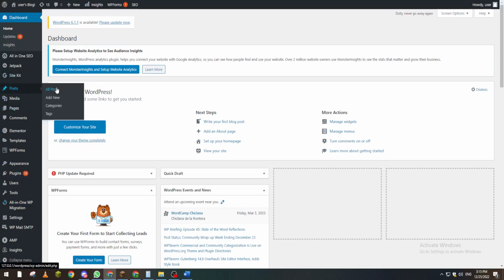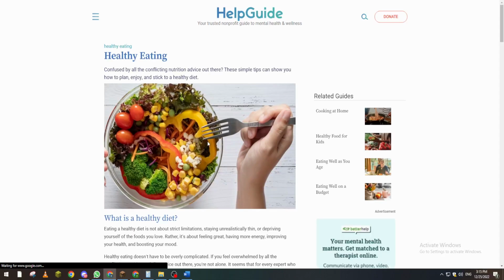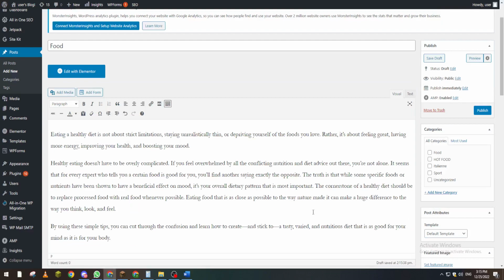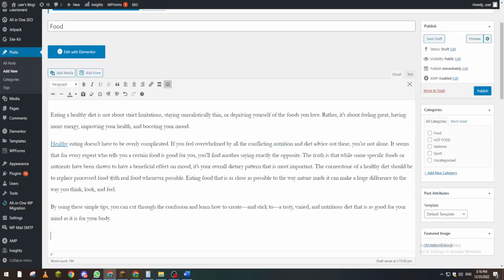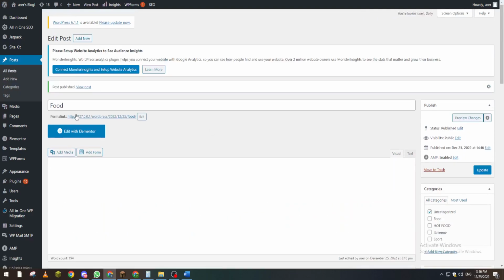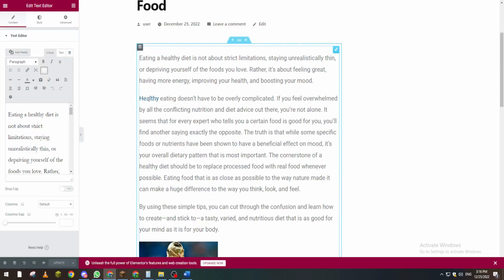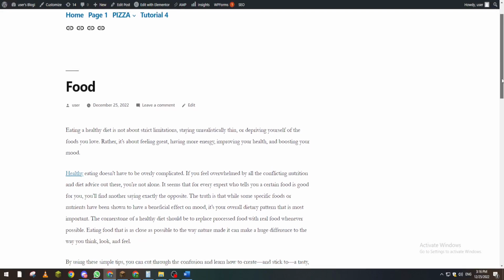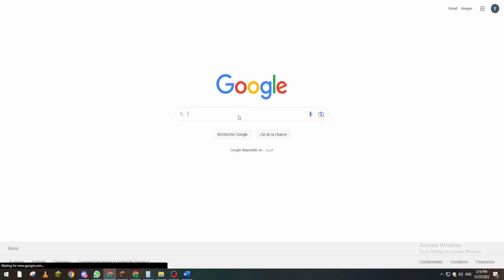How To Link Section Of A Page WordPress Tutorial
Today we talk about link page section wordpress,wordpress tutorial,wordpress